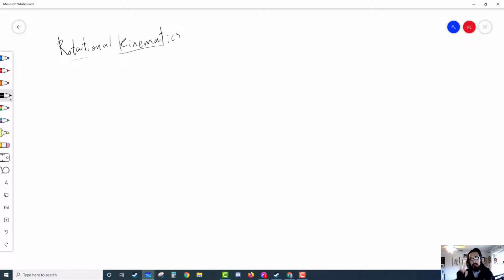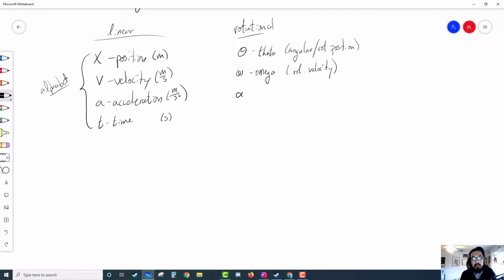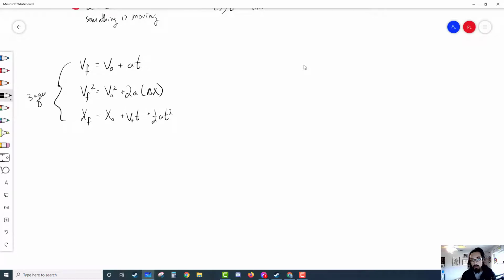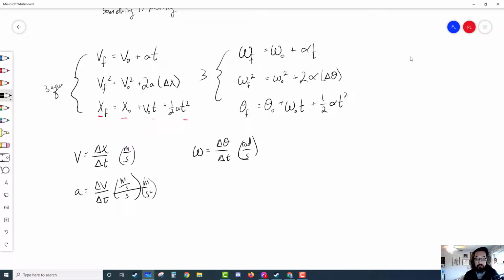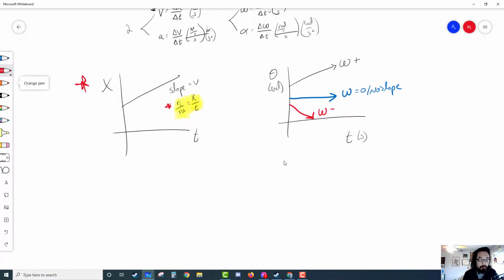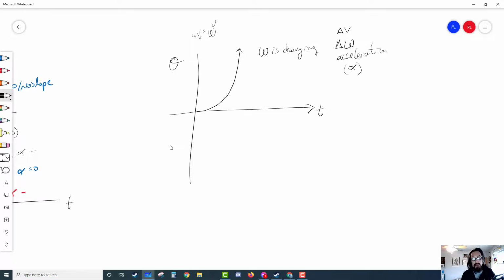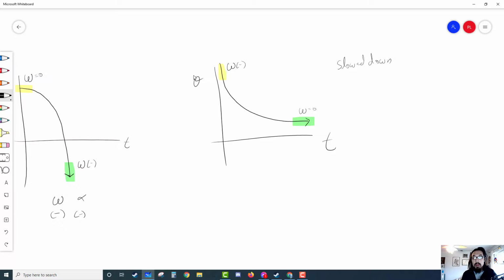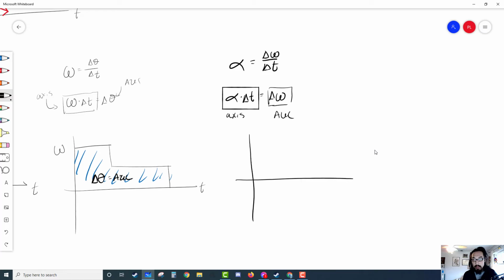Rotational Kinematics + Graphs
MR. Lee goes over how to translate the kinematics equations to rotational kinematic equations. He also goes over some kinematic graphs and how to interperet the graphs